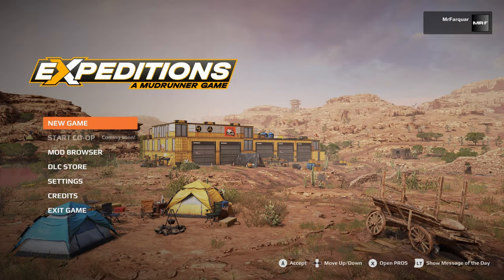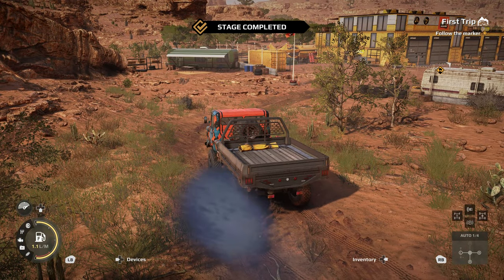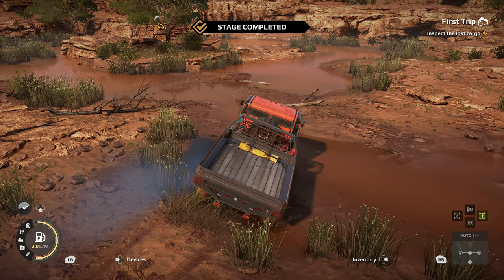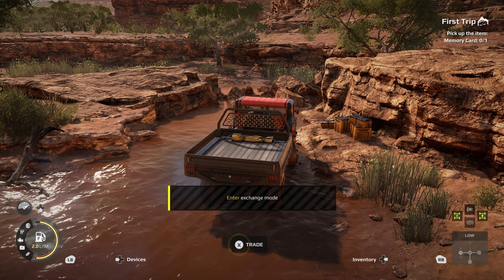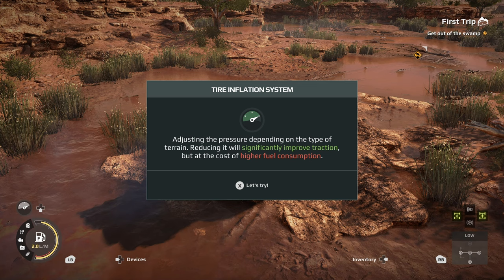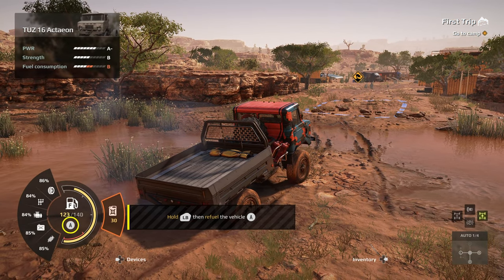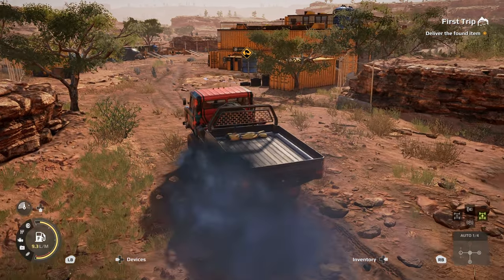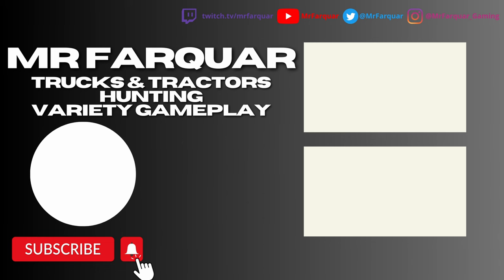Expeditions: A MudRunner Game | Tutorial | First Look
MrFarquar Merch!!
SOCIALS
PC Specifications:
OS : Windows 11
CPU : i9 10900X
GPU : ZOTAC GAMING GeForce RTX 3080 Ti Trinity 12gb
Memory : Corsair 32gb DDR4 3600mhz (x2 16gb)
Motherboard : ASUS ROG STRIX X299-E Gaming II
CPU Cooling : PCS FrostFlow 240 Series ARGB High Performance Liquid Cooling
Storage : 512gb Intel 670p M.2 SSD, 2TB SSD, 4TB HHD.